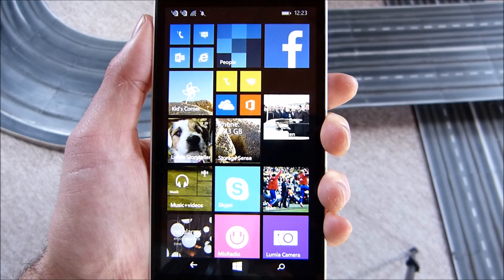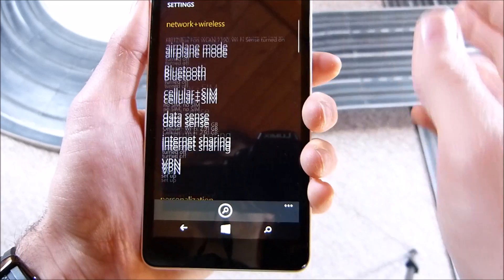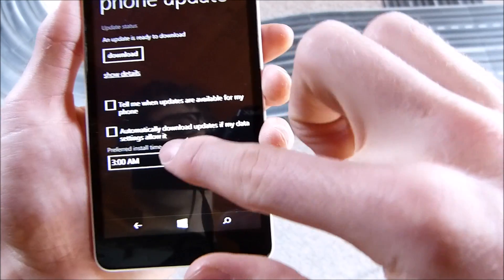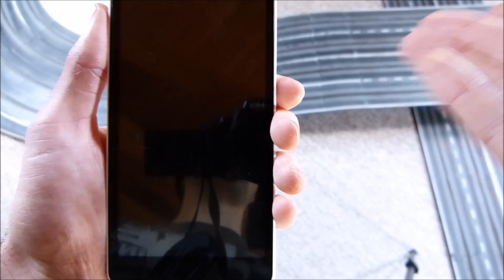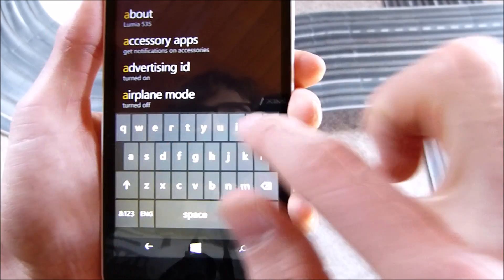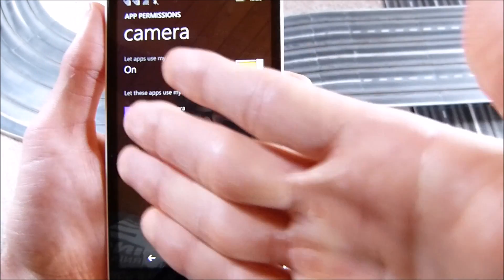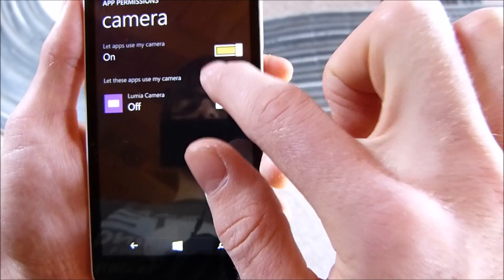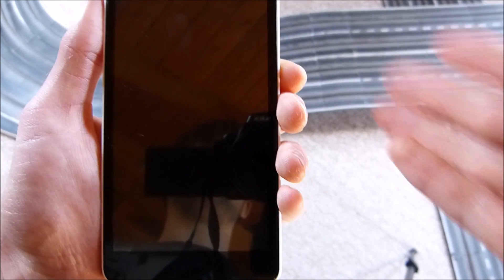Windows Phone 8.1 Update 2 (GDR 2) - Lumia 535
In this video we take a closer look at the new settings app in Windows Phone 8.1 Update 2 on the Microsoft Lumia 535.